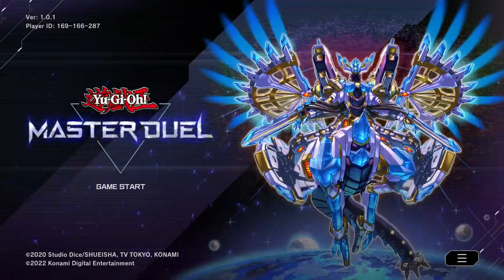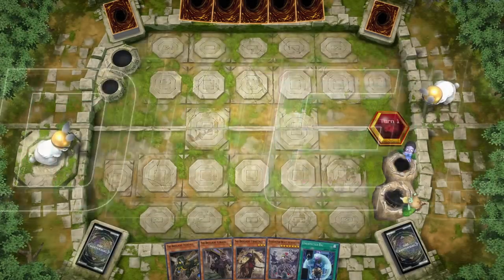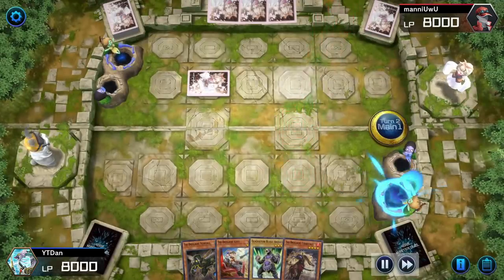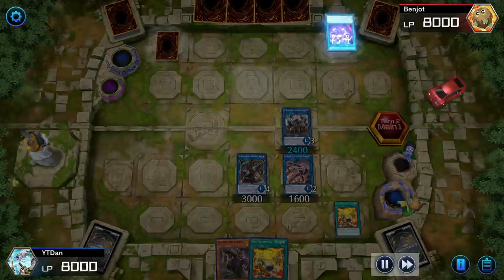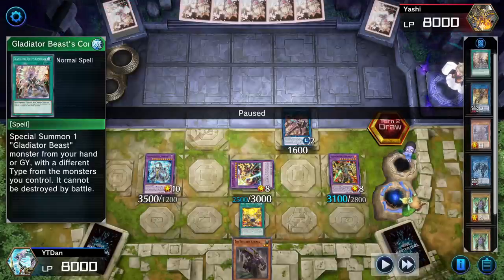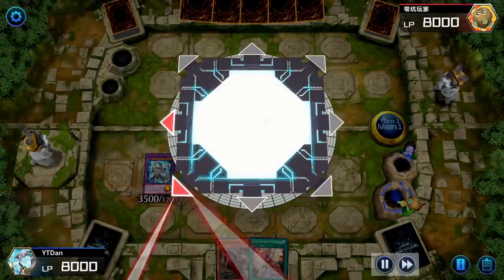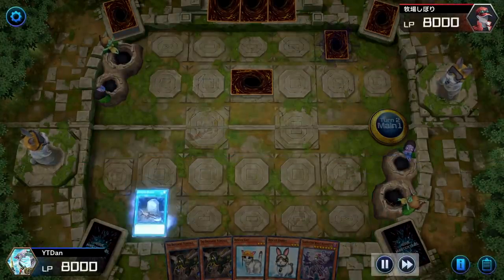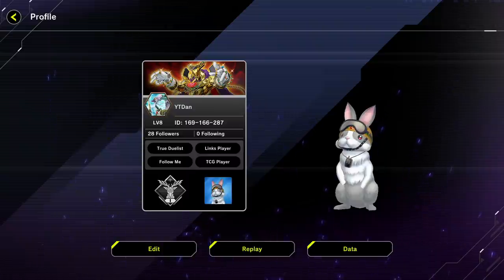Tri-Brigade X Gladiator Beast OTK & 3 NEGATES!!! | Yu-Gi-Oh! Master Duel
Pre-order a signed copy for yourself or a friend Thanks for checking out my Yu-Gi-Oh! Master Duel video on Tri-Brigade X Gladiator Beast. This is a powerful deck that can OTK on turn 2 or set up a 3 negate board with no loss in card advantage. My bois! The time has come for a brand new age of dueling!

0:00 Intro
0:20 Decklist
0:39 Turn 1 Demonstration
2:43 Replays